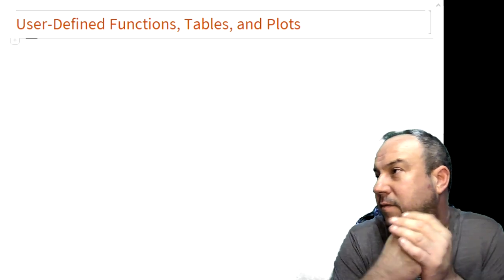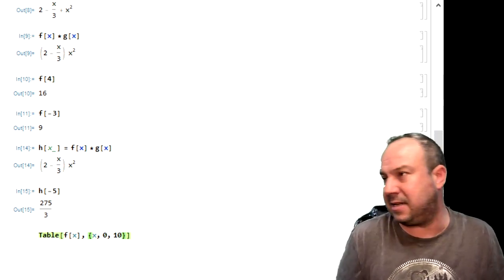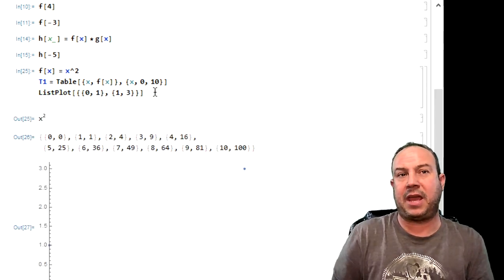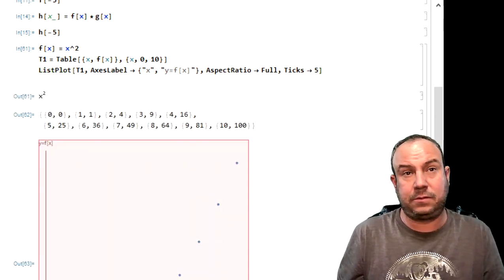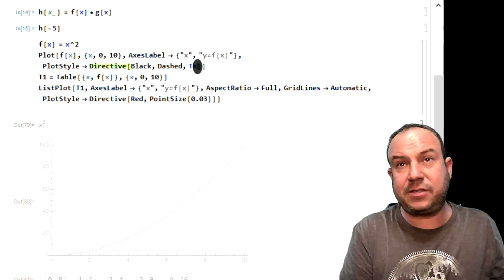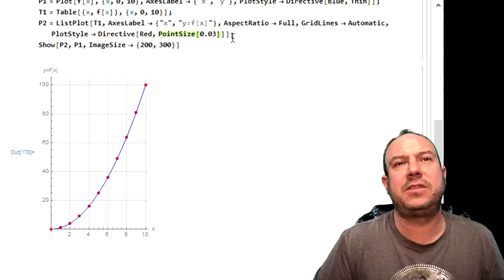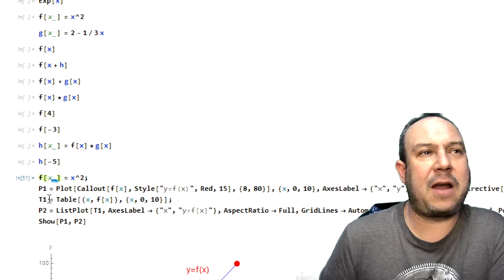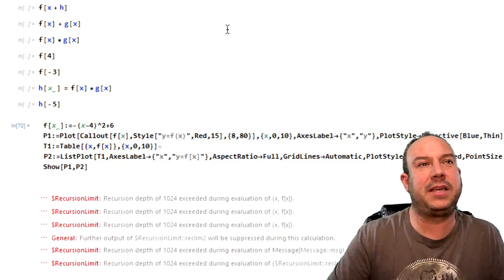Fundamentals of Mathematica Part 3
A video covering user defined functions, tables, and fundamental plots/graphs in Mathematica.